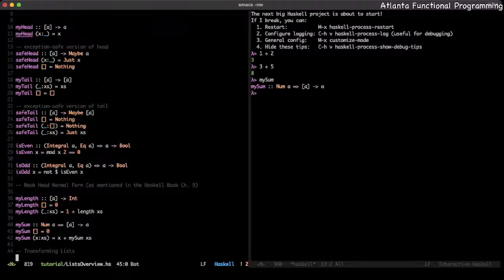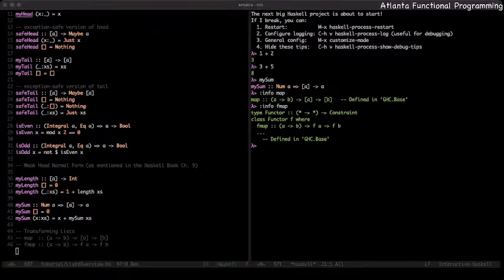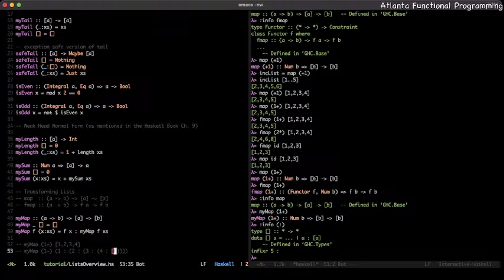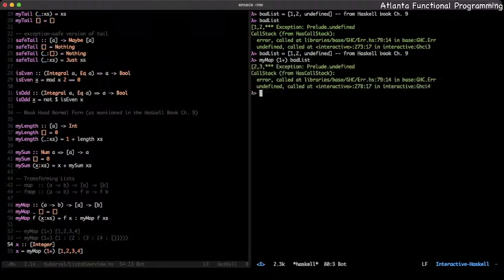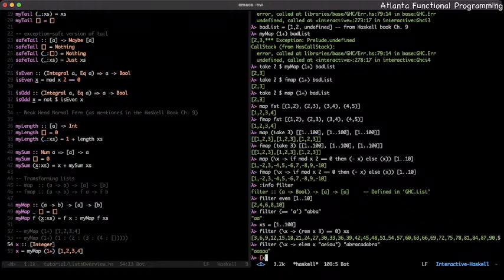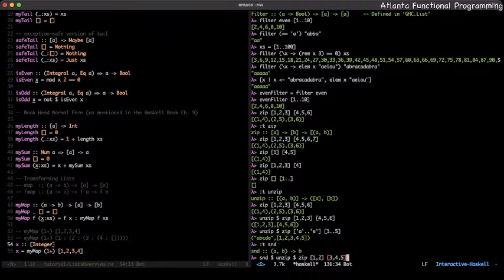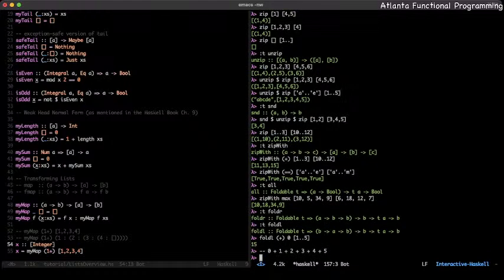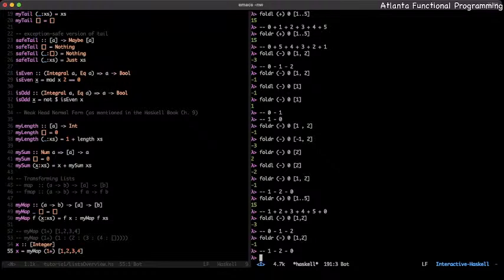Haskell Study Group: More on Lists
In today's discussion, we shall continue our exploration of Lists in Haskell